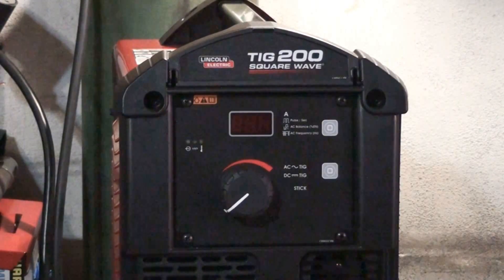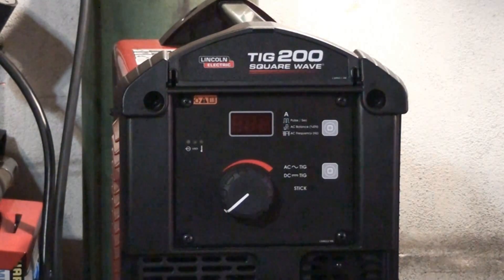Lincoln SquareWave Tig 200 Demo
Demo of the Lincoln TIG 200. Lincoln Rep and my welding supply really went all out when my Syncrowave 210 took a dump on me. No rental or a loaner from Miller Electric and my machine is going on 1 month in the repair shop, guess who I buy my next welding machine from!